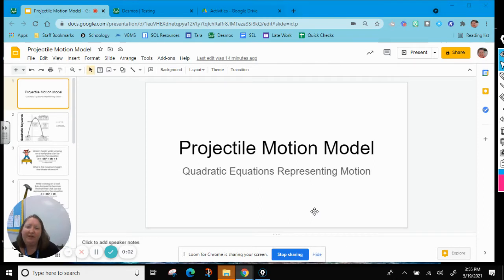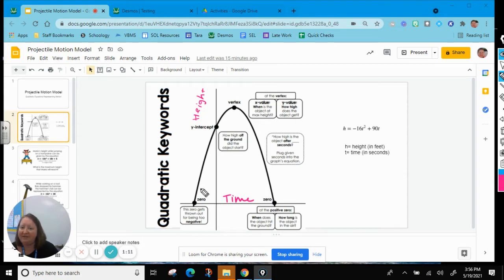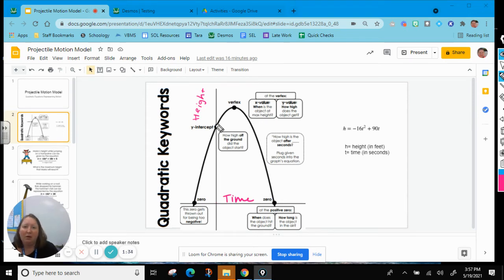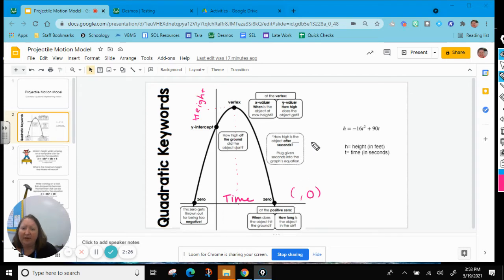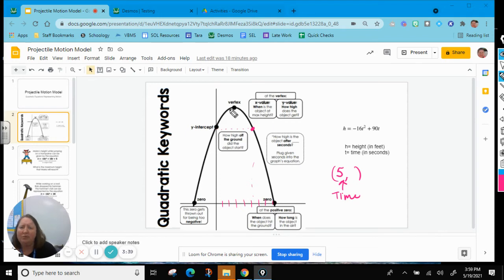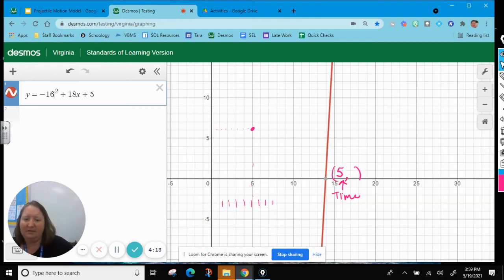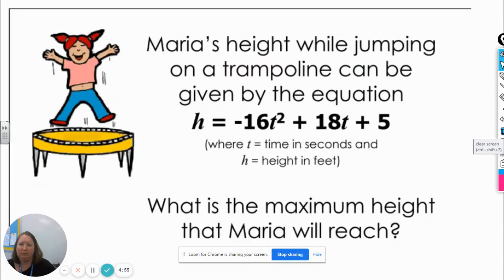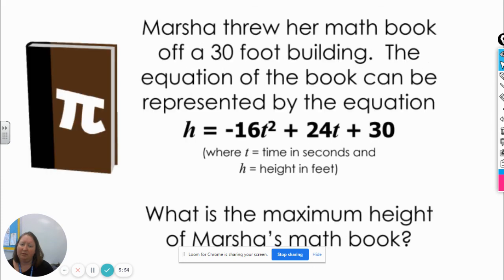Projectile Motion Model